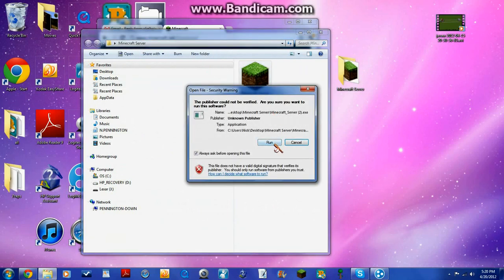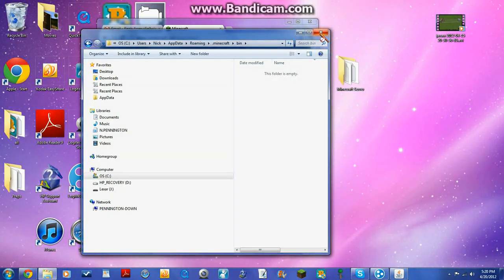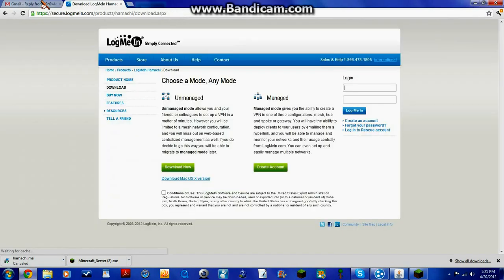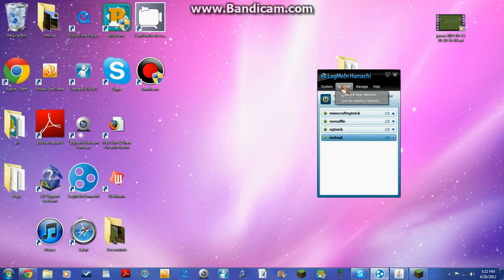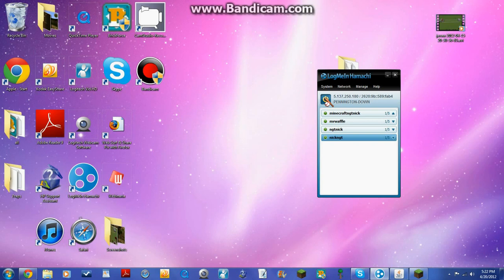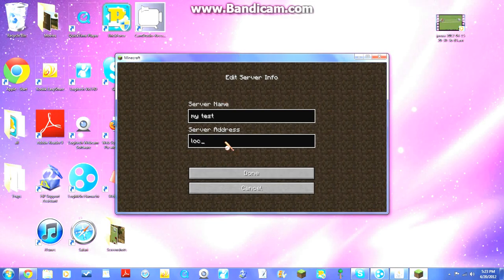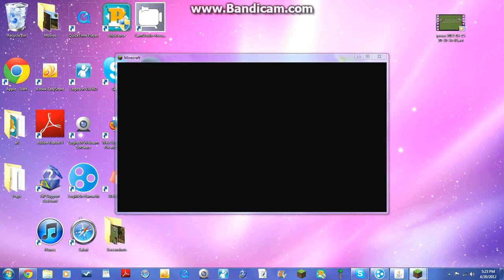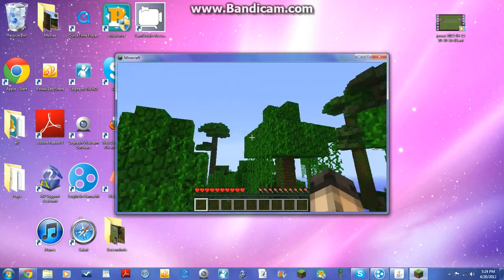How to make a Minecraft Server and let friends join! [Hamachi]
Quick,Easy,Simple!